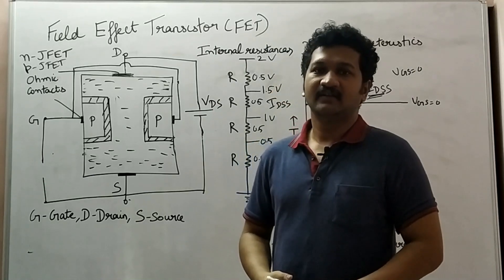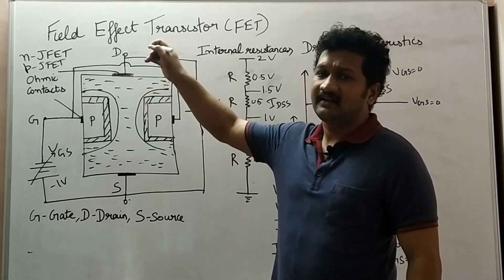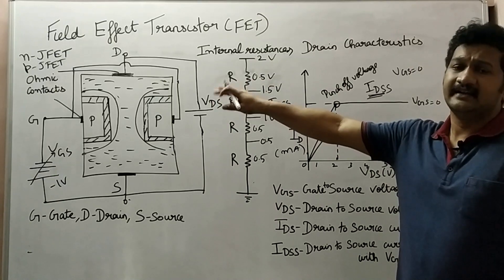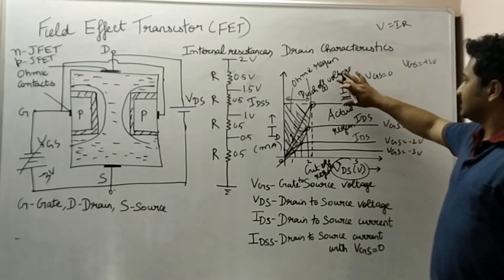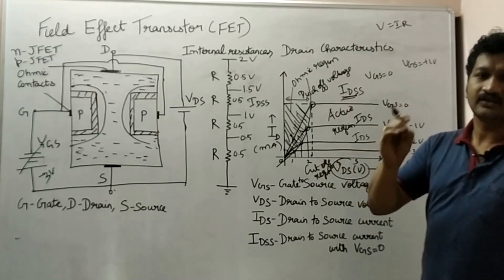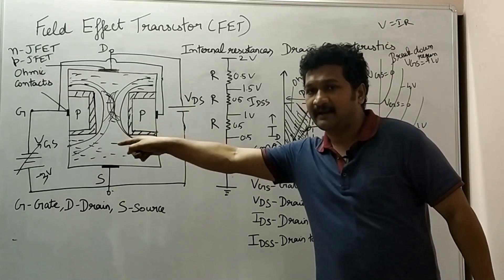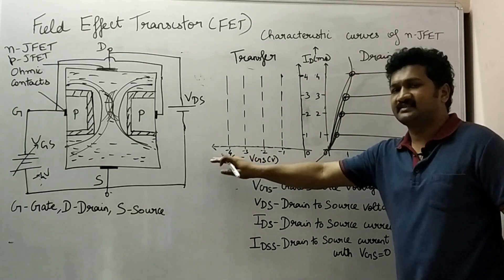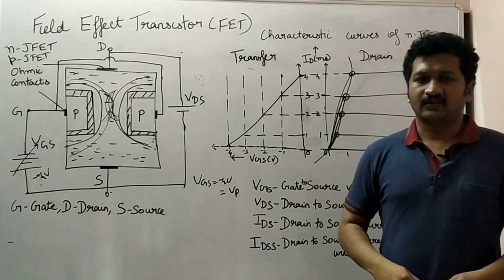Drain and Transfer Characteristics of JFET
In this video, I have discussed in detail about the drain and transfer characteristics of JFET